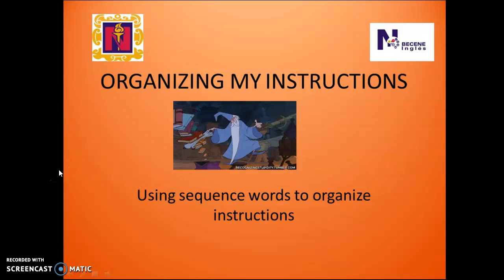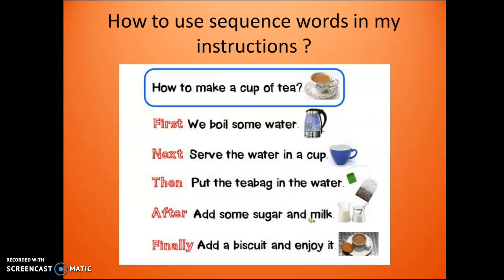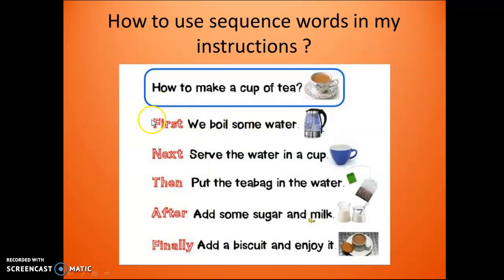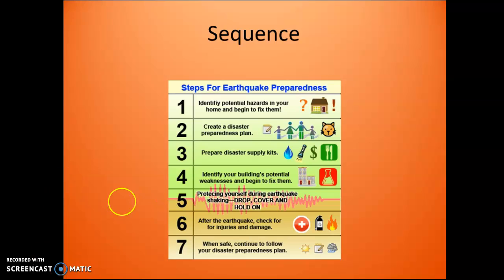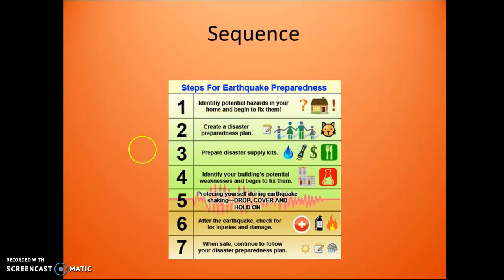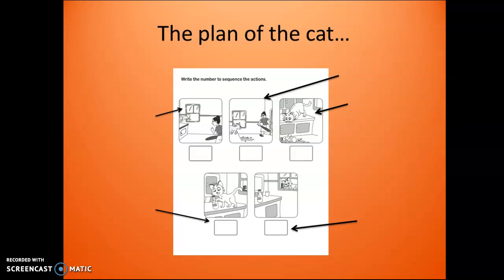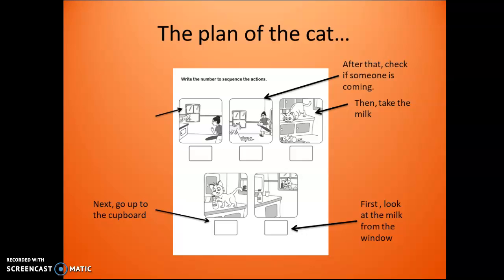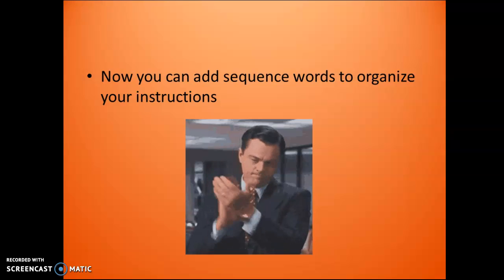ORGANIZING MY INSTRUCTIONS